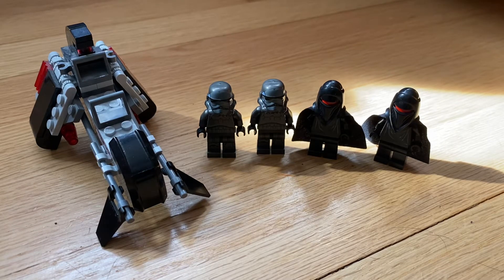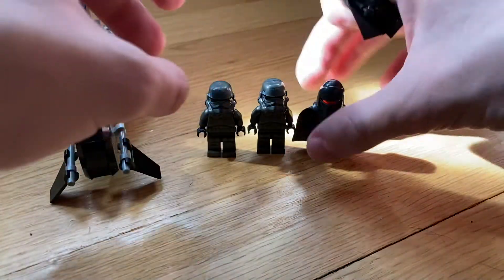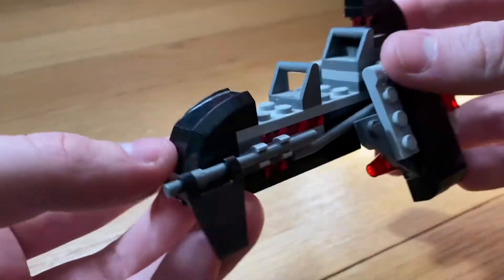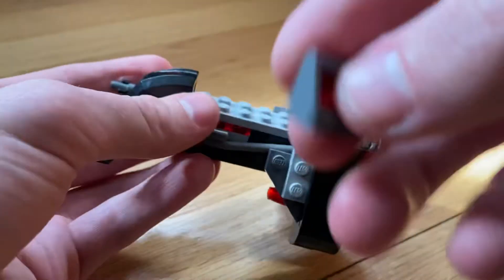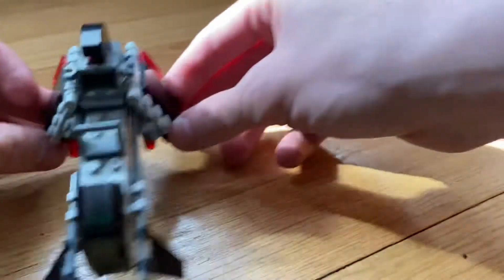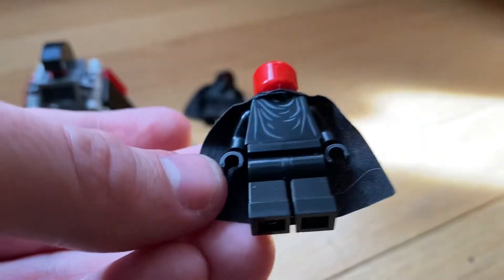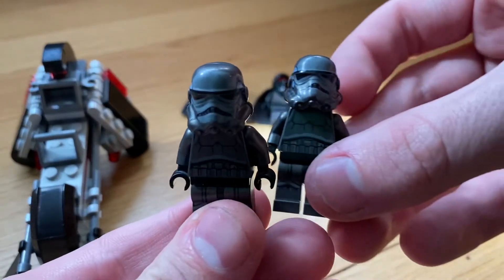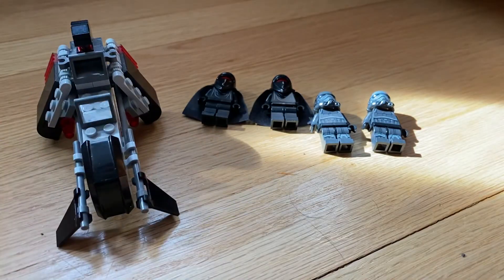Lego Star Wars Shadow Troopers Battle Pack 75079 Review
Now goes for $39.99-$49.99 Sealed